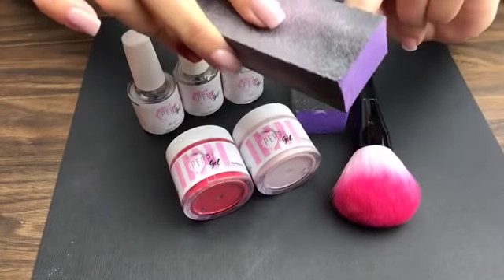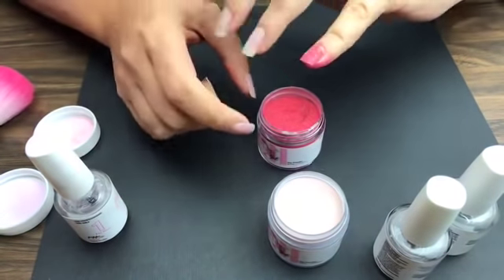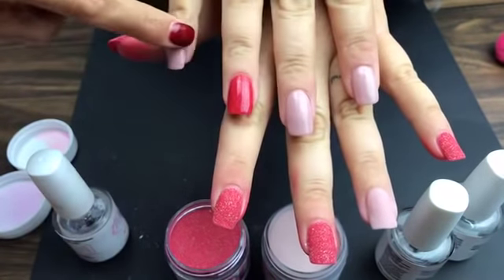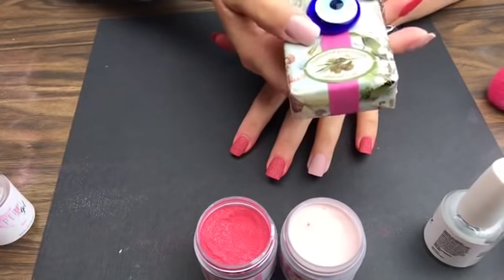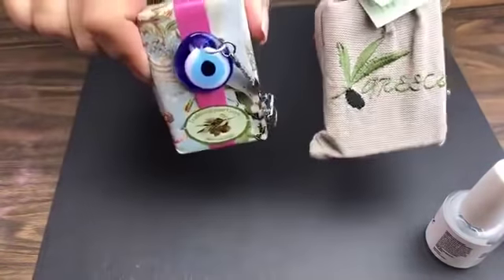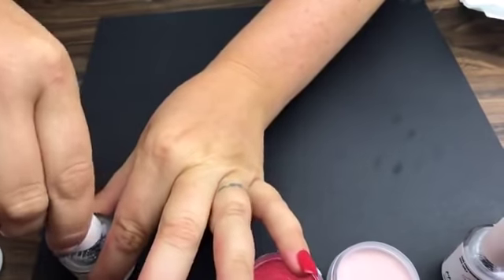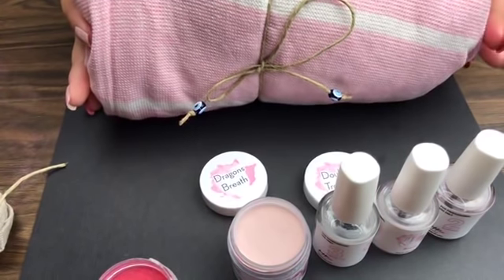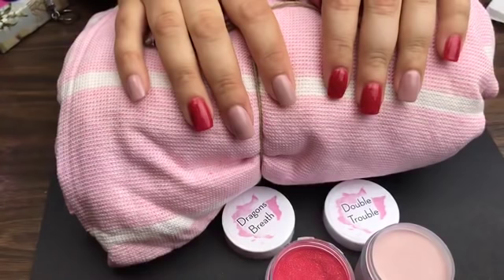How To Apply Dip Powder With Peppi Gel